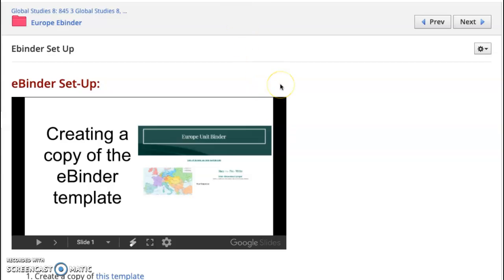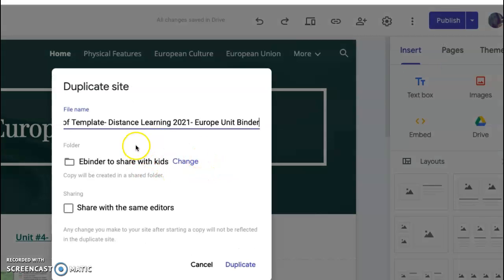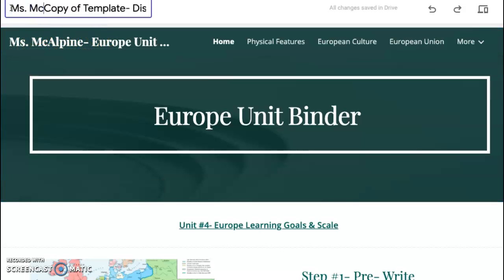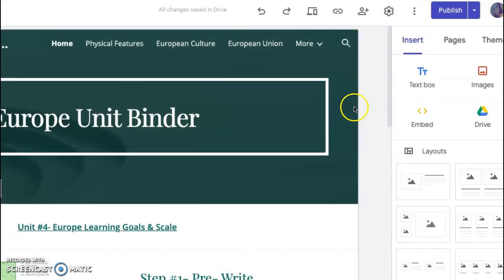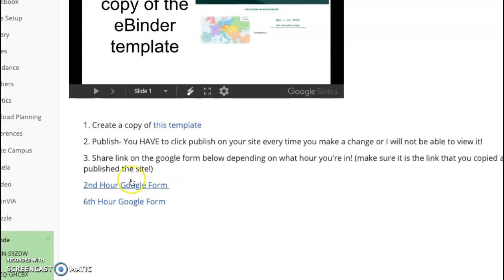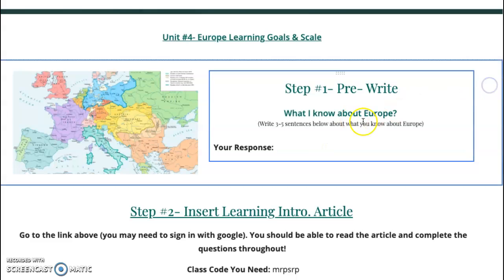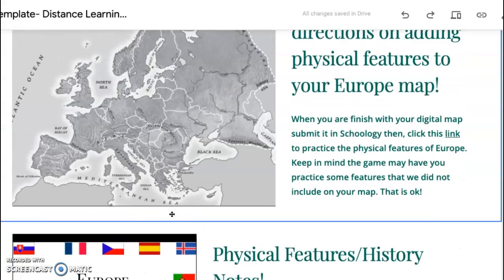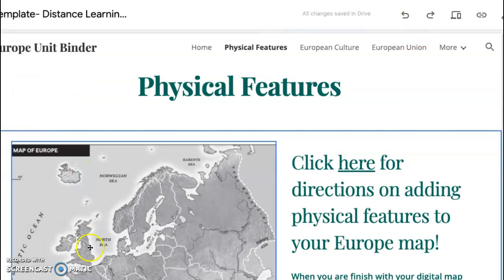Europe E-binder Set-up Video Directions